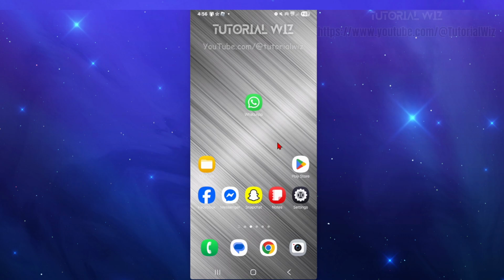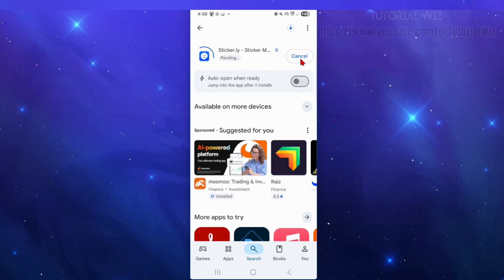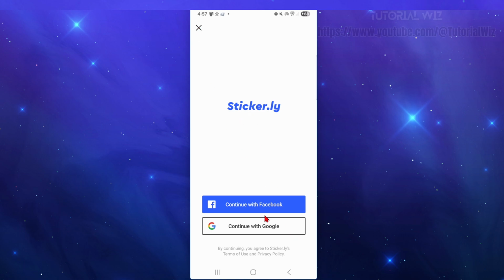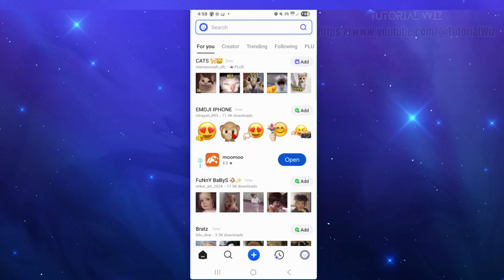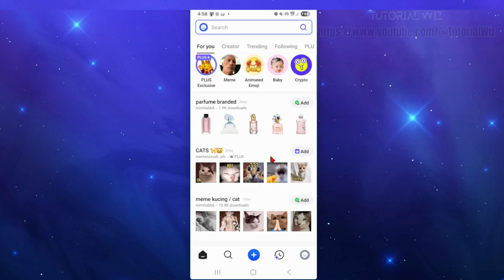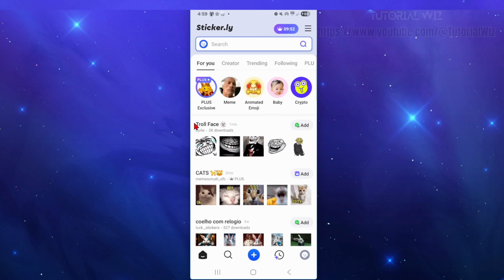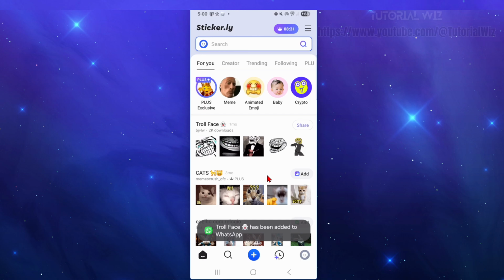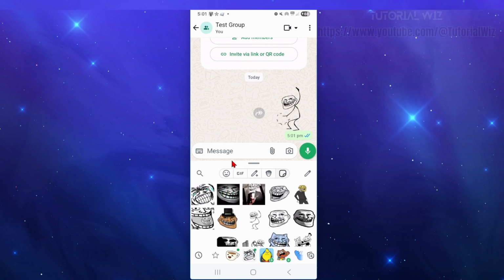Best Sticker App For WhatsApp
Discover how to find and use the best sticker apps to enhance your WhatsApp conversations. This guide shows you where to access the integrated sticker store within WhatsApp to browse and install popular sticker packs. You will learn how to easily send these new stickers in your chats to express yourself with more fun and creativity.